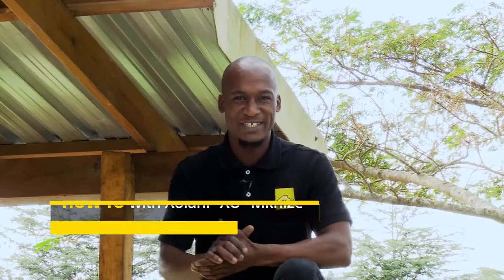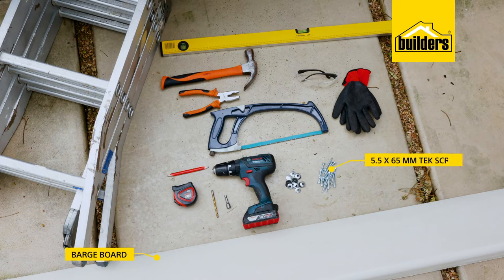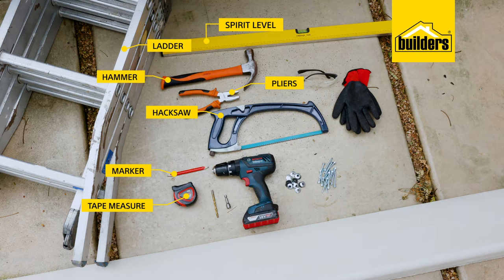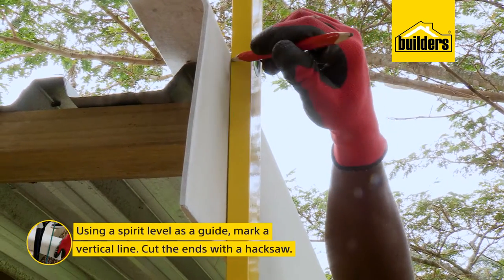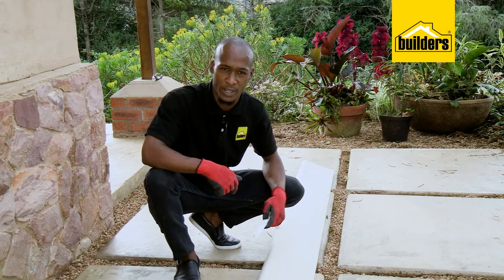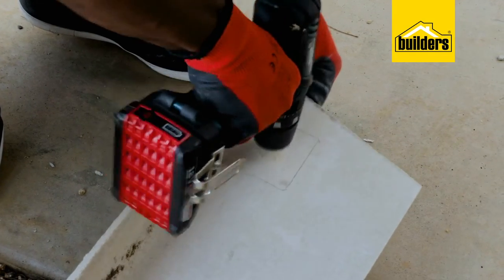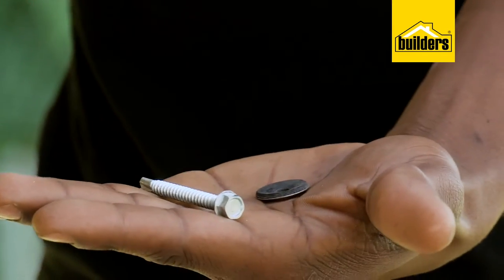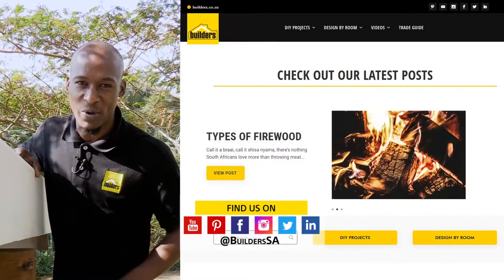DIY Remove & Replace Damaged Barge Boards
Poor maintenance and exposure to the elements can cause barge boards to deteriorate and rot over time. This not only can be an eyesore, but can also leave your roof accessible to the elements. Replacing a damaged or missing barge board is a very simple task. Join XO as he explains the steps to remove, measure, cut and replace a barge board.